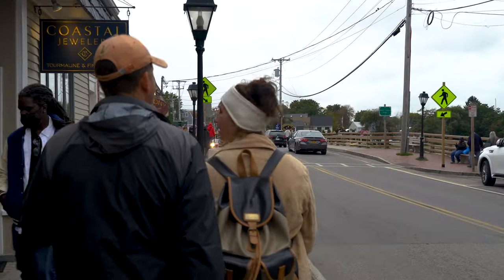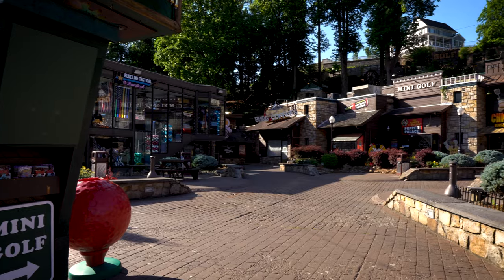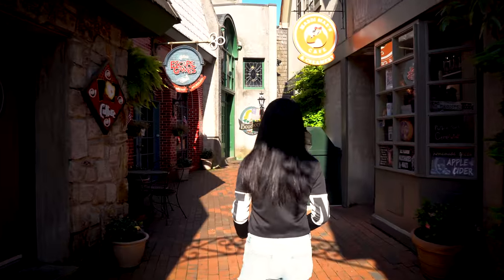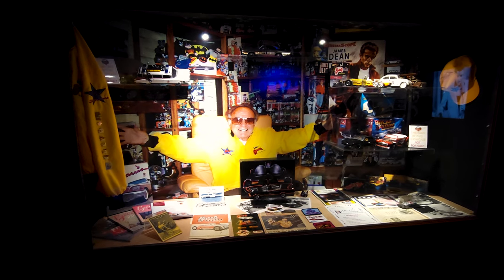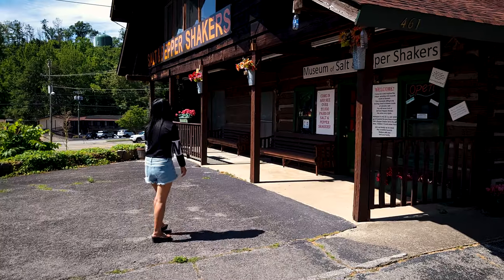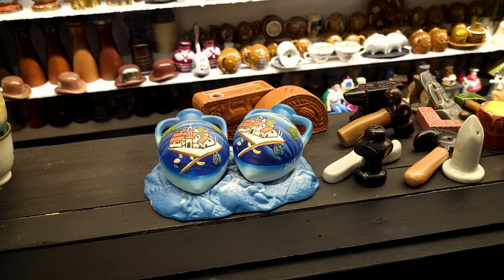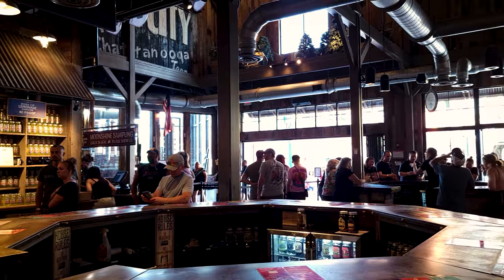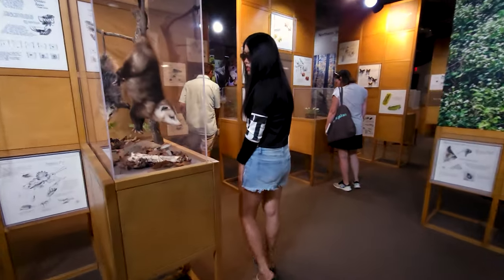A Day in Gatlinburg Tennessee [Some things to do]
Welcome back to the road!  Today we are stopping in Gatlinburg Tennessee for a taste of what this tourist resort town has to offer.  There is a lot to do here, more than could ever fit in a video, so here are just a few for your enjoyment!